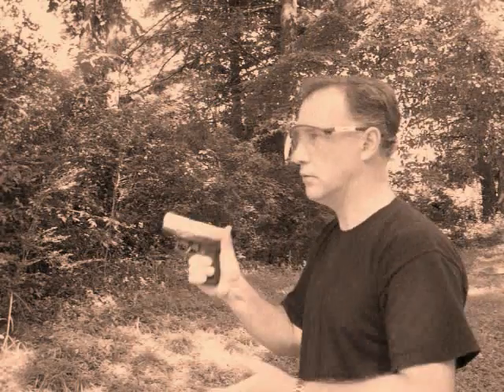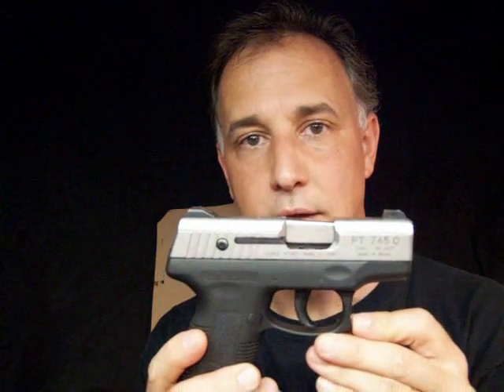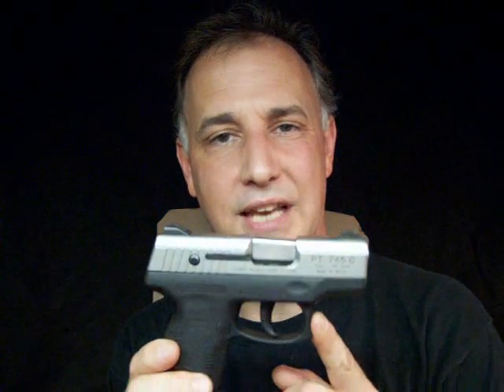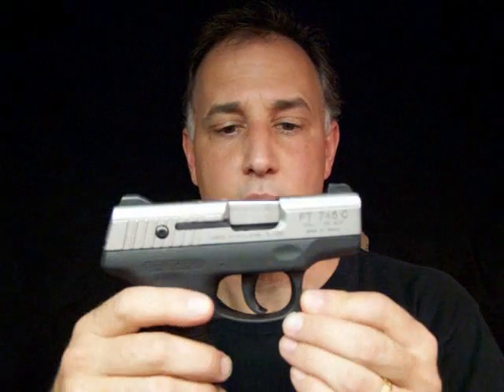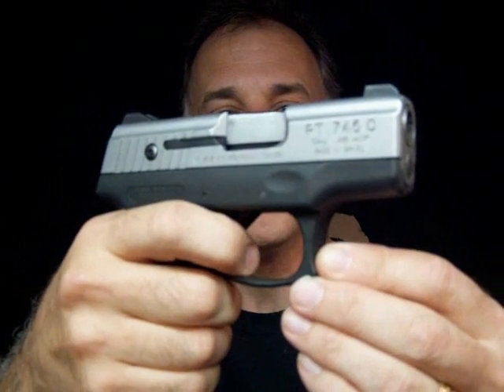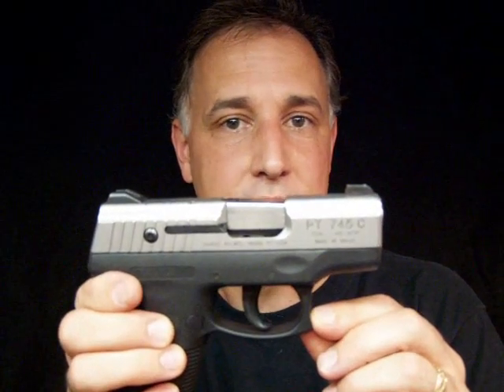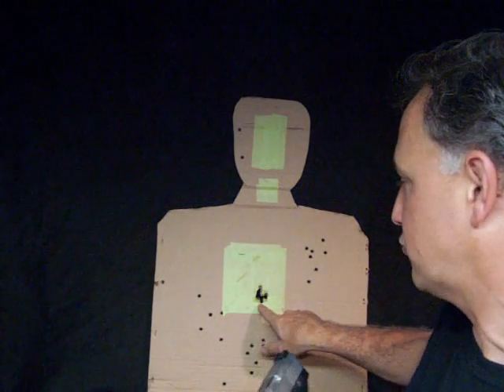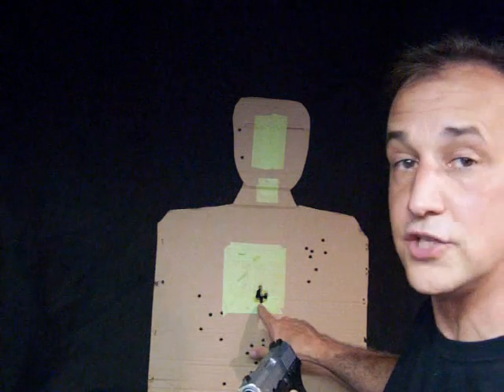Shooting the Taurus PT 745C Pistol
Fun Gun Reviews Presents: Shooting the Taurus PT-745C DOA Semi-Auto Pistol.